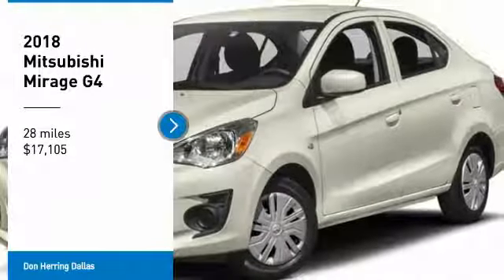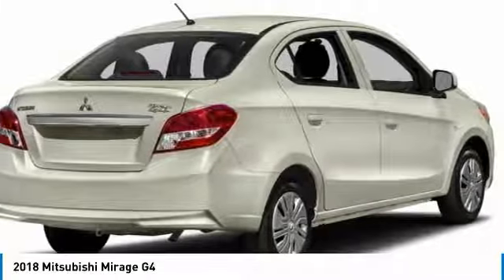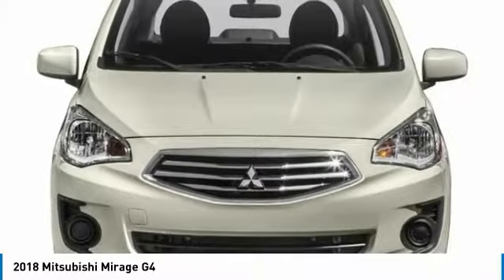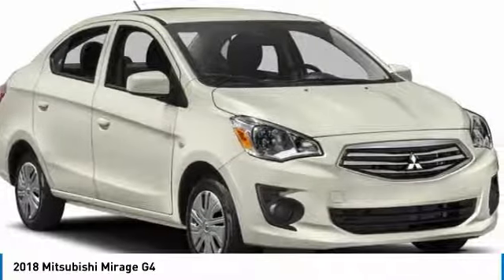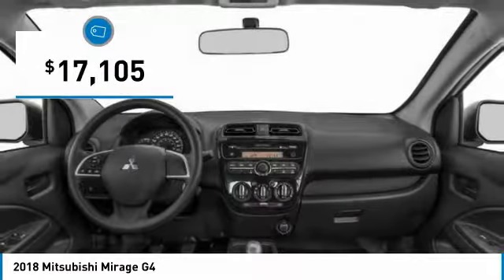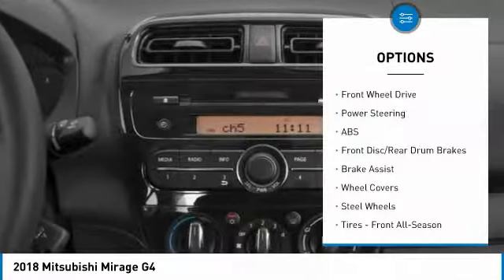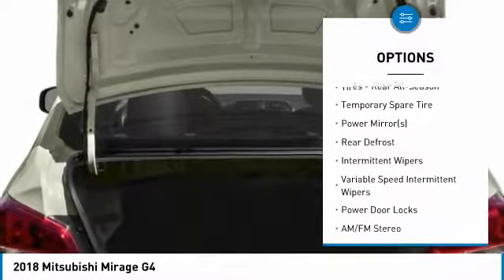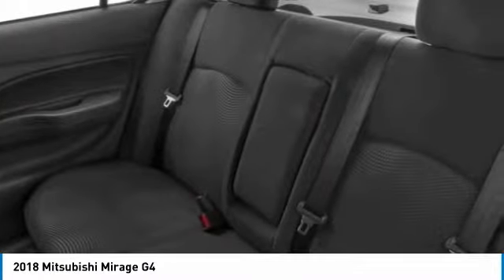2018 Mitsubishi Mirage G4 28379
2018 MITSUBISHI MIRAGE G4 Dallas, TX
Stock# 28379

Don Herring Mitsubishi Dallas
3520 S. Marvin D. Love Frwy

Pick up this PEARL WHITE 2018 Mitsubishi Mirage G4, available today. Featuring  transmission, it has 28 miles. This could be the one you've been searching for.